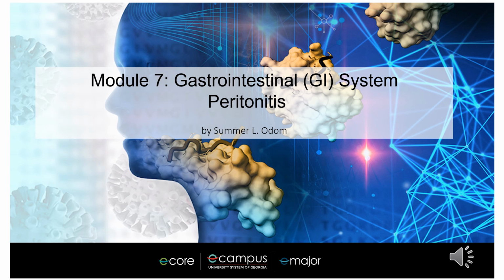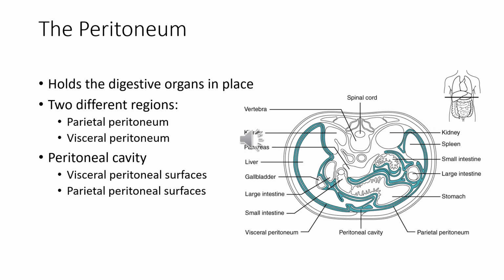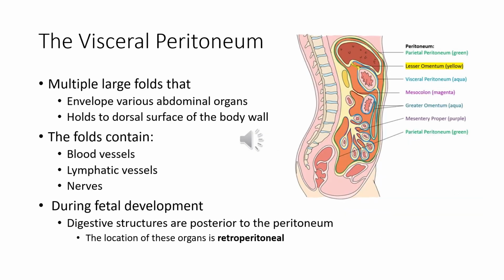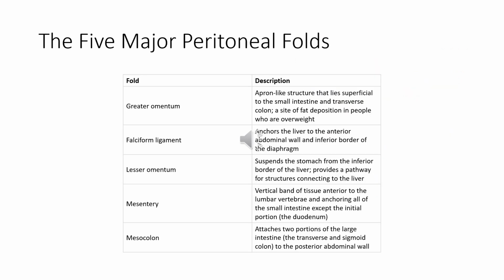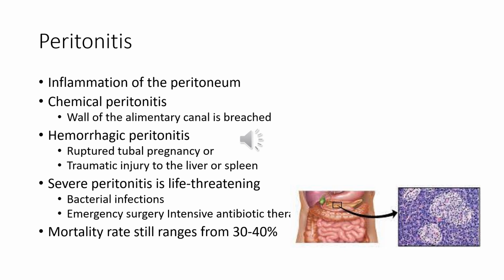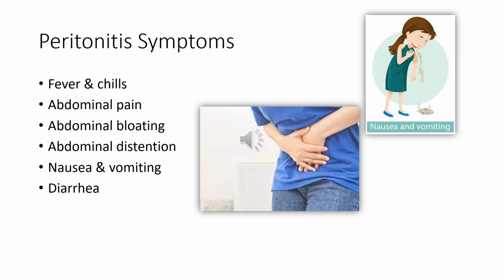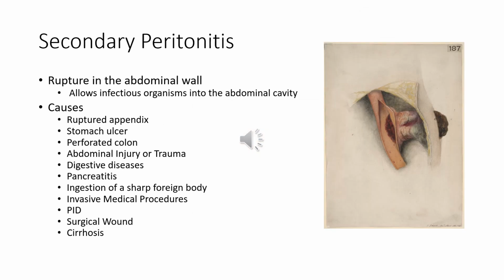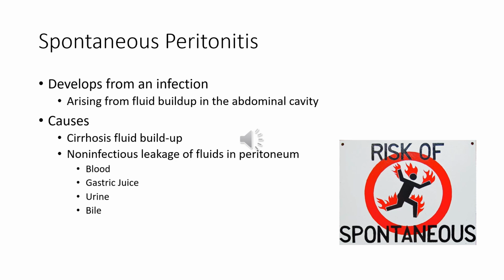Module 7 Lesson 3